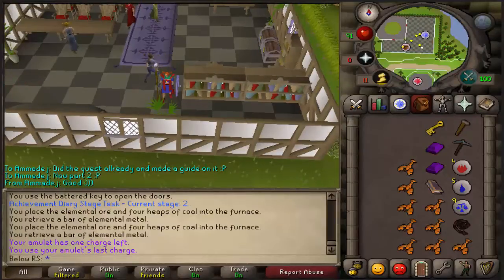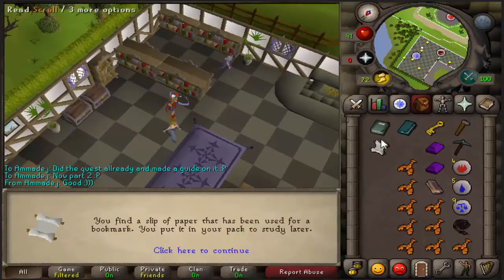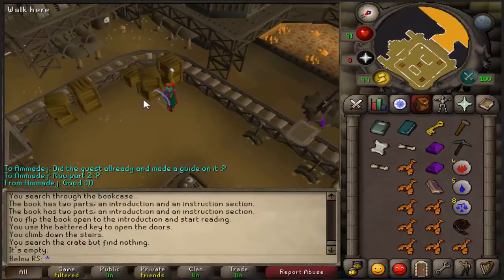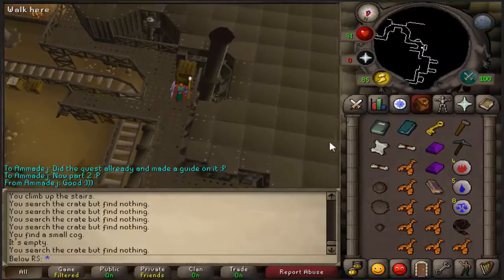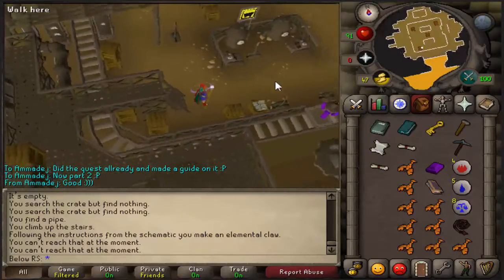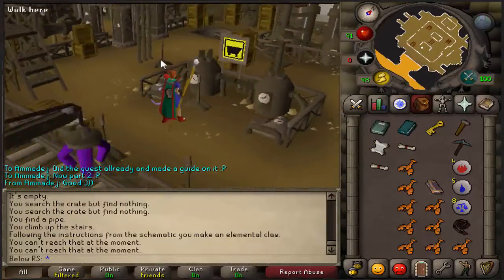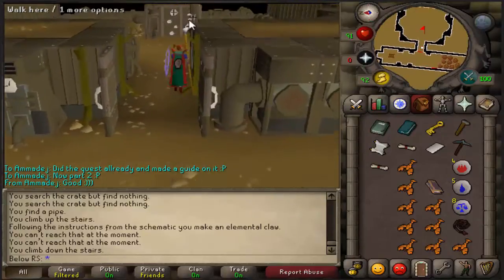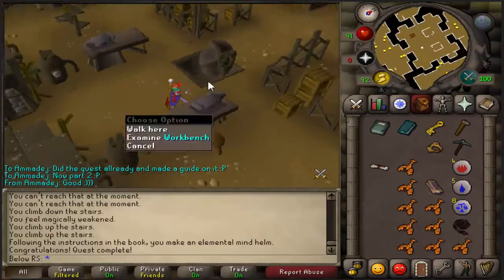Elemental workshop 2 Quest Guide Old School RuneScape 2007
ReQ:
20 Magic
30 Smithing
Elemental Workshop I
Items required
Pickaxe
Hammer
8 Coal (12 Coal if you wish to smith the Mind shield)
2 Elemental ore (3 Elemental ore if you wish to smith the Mind shield)
To BEGIN with, you need to go to the Exam Centre south of the Digsite. Search the top south-eastern bookcase there, and you'll find a Beaten book with a scroll in it as a bookmark. Read the scroll, and then head to Seers' Village. DO NOT get rid of this book before the end of the quest; if you do, you will not be able to make the helmet out of the primed mind bar. It is advised to have started the Kandarin Diary, as one of the MEDIUM tasks involves making a mind helmet (which you will do in this quest).
If you don't already have the battered key, head to the building southwest of Seers' Village Bank, and search the north-east bookcase to get a battered book and a battered key. Go to the workshop in the anvil building, and let yourself in the same way as in Elemental Workshop I. Now, as soon as you are inside, follow the directions on the scroll: 2 north, 2 east, 2 north, 2 east, 10 north, 4 west. You'll end up in the water elemental ROOM in front of the machinery. Search it for a key. Note: If you do not read the scroll, you will not get the search option for the machinery.
Note: Before you go down, quickly mine two elemental ores from the west room, and smelt them into bars in the south room. Now, head back into the middle of the area, and use the key on the large hatch in the ground.
Once you're downstairs, you need to fix the machinery. First off, search the crate full of schematics to the south, and get one of each. Go back upstairs, and use one of your bars on the workbench. Make the crane claw. Do not make the helmet yet. Now, go back down and pull the south-west lever next to the crane, and then use the claw on the crane.
Next, head up the small stairs to your west to get to the upper level. OPEN the junction box to work on the pipes for the press (click on the ends you want to connect). You'll want to arrange them as seen on the right.
or the next two parts, you'll need to search all the crates in the surrounding area. This may be up on the scaffolding or down on the level with the crane. You'll need to find a small, medium, and large cog, as well as a piece of pipe. Use the pipe on the piping in the northern area of the upper level.
Then, for the cogs, take them back downstairs to the machine on the east side. On the side of the machine are three pins. By using the cogs on the machine pins, you want to stick the small one on the upper-left pin, MEDIUM on the lower left, and large on the right.

Place your elemental bar on the jig cart, which should be on the south crane right now.
Use the two levers closest to you to lower the crane to pick up the bar, raise it again, turn it around, lower it into the lava, lift it, turn it back around, and lower it again.
Then, lift the claws out of the way, and use the lever in the center of the ROOM (north of the crane) to move the bar around to the press.
Pull the lever on the west side, and the press will flatten the piece.
Then, pull the lever in the centre to advance the bar to the next STATION.
If you haven't already, go upstairs, and use the pipe piece you found on the pipes to the north to fix them (not up the hatch, but on the second level of the dungeon).
Then, go down again and pull the "old lever" beside the water hatch to open the door.
Next, turn the corkscrew lever twice, which moves the jig inside the chamber.
Seal the water hatch again by pulling the old lever.
Open the west water valve by turning it once, then close the eastern water valve by turning it once
To empty the cooling chamber, turn the east water valve once to open the drain, and then turn the western water valve to close it.
Note: If the eastern valve reports that is sucking air, you must go upstairs where the junction box is and repair the pipe. The replacement pipe is found in crates upstairs.
Pull the old lever, turn the corkscrew twice, and pull the old lever again to bring the jig back onto the track.
Advance the bar using the central lever on to the next part.Primed bar detail
Turn on the fan by pulling the lever next to it, and then turn it back off again and advance the bar back to the south where you can now pick up a primed bar.
You're almost done. Go down one more level to where there's two doors, one with the mind symbol and the other with the body symbol. Go into the mind ROOM, and place your bar on the extractor gun and operate the extractor hat next to it. A part of you will be drained into the bar turning it into a primed mind bar. This will temporarily lower your Magic level by 20. Mind bar detailNow, you simply need to pick up the bar from the extractor gun, and go back up to the workshop, and make a mind helmet out of the bar you just made, and the quest is complete.